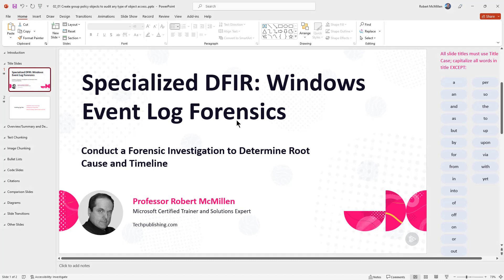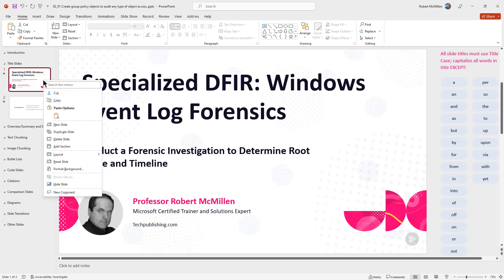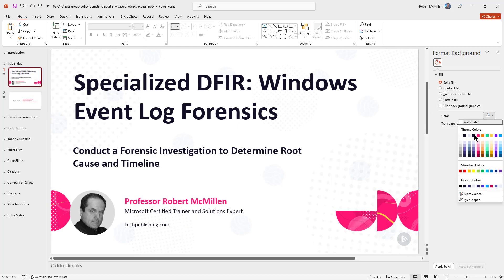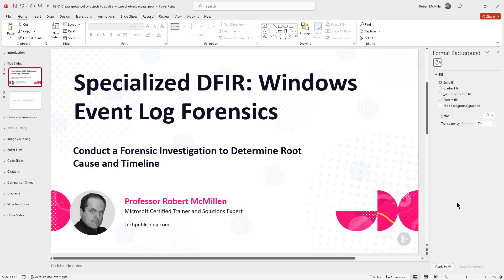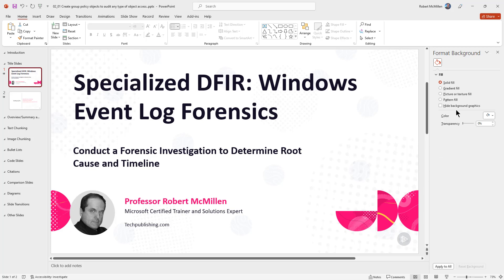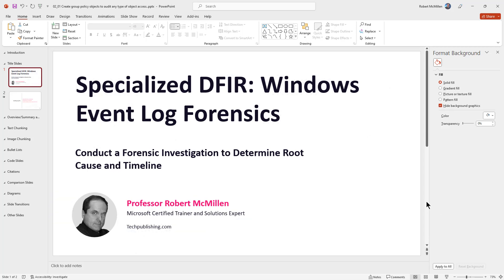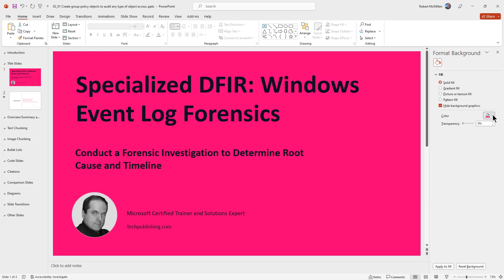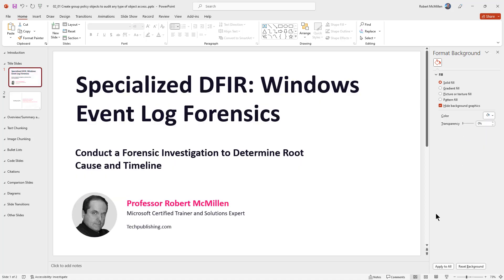How to hide background graphics in PowerPoint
Professor Robert McMillen shows you how to remove any background images from PowerPoint 2021 and Office 365 when trying to change the background color.